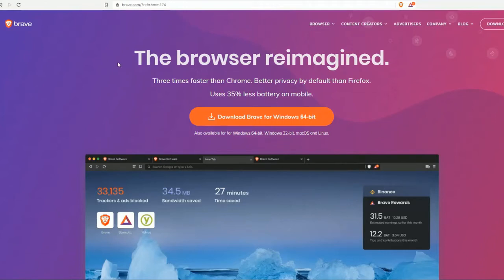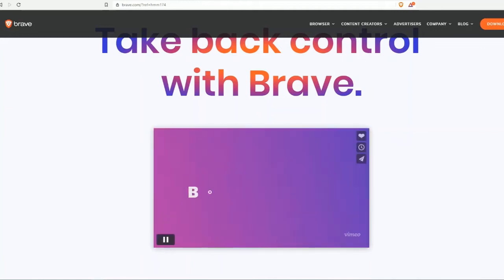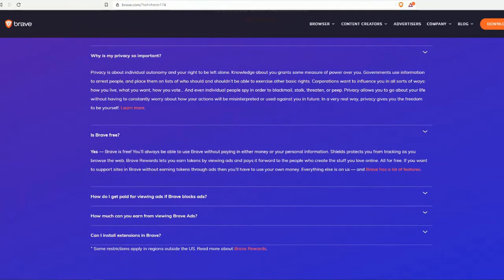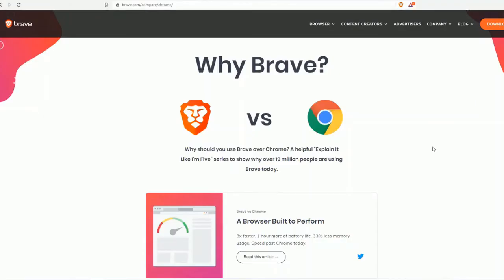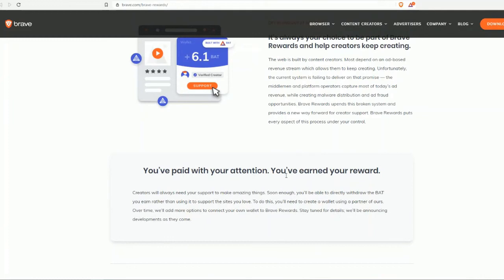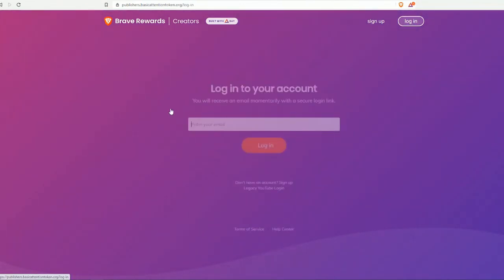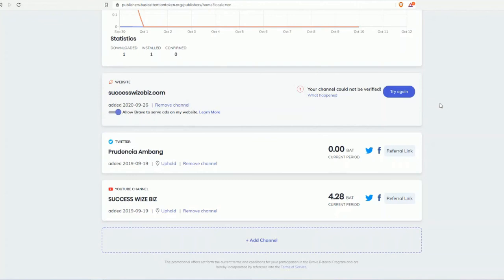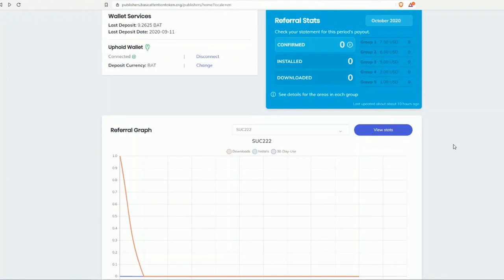HOW TO GET MORE BAT WITH BRAVE BROWSER (MAKE MONEY ONLINE)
The browser reimagined.
Three times faster than Chrome. Better privacy by default than Firefox. Uses 35% less battery on mobile.

Earn rewards and support content creators.

BRAVE REWARDS
Earn frequent flier-like tokens just for browsing.